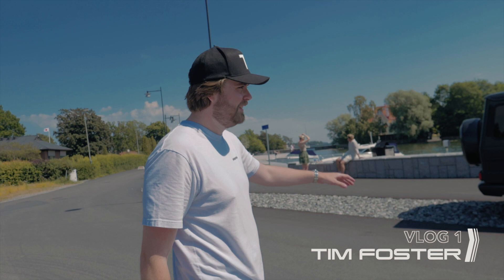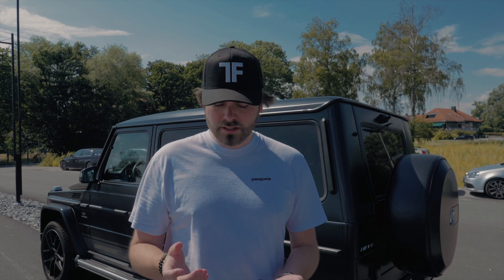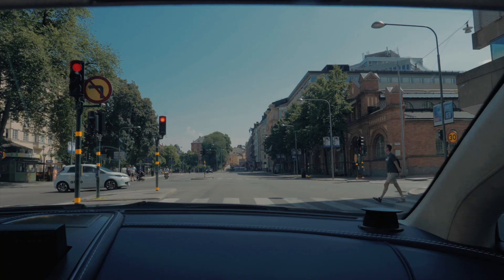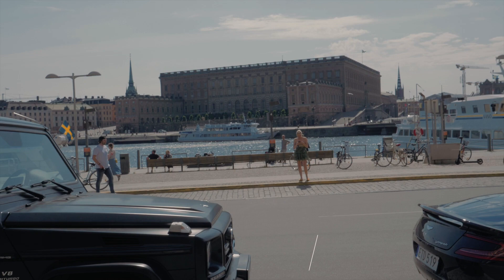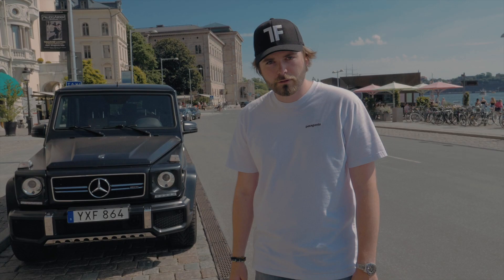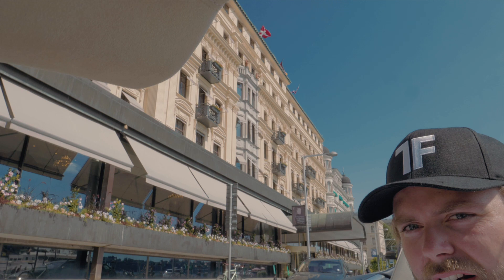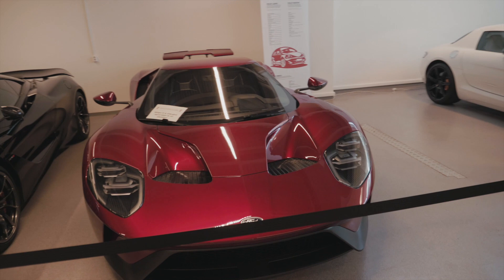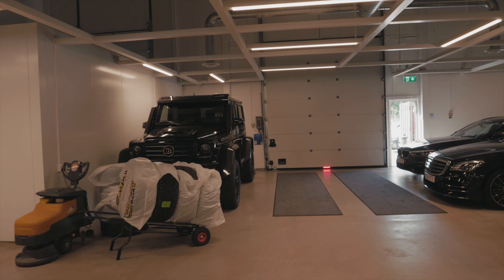VLOG 1 - PHOTOGRAPHING SUPERCARS IN STOCKHOLM *G63*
Today I took out the Mercedes G63 courtesy of to shoot some pictures and have some fun!

Let me know what you would like to see in future videos in the comments below!

Thanks,

Tim